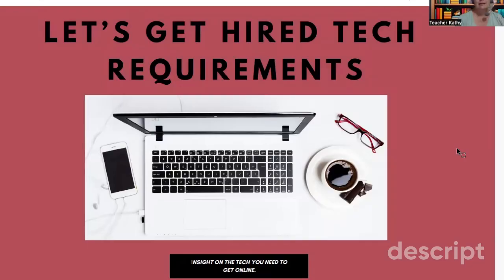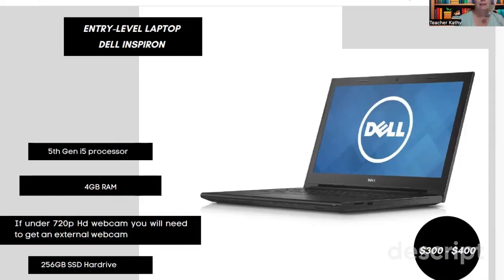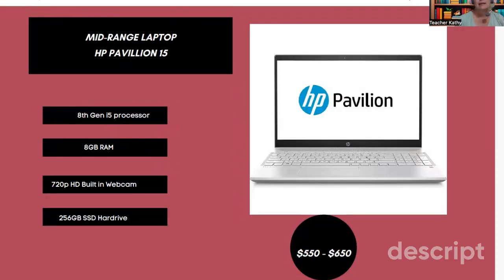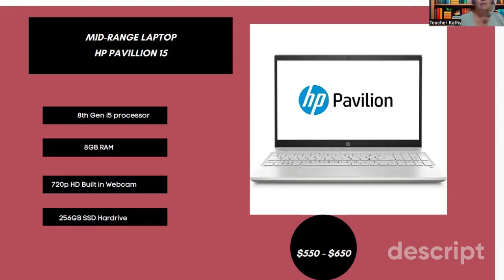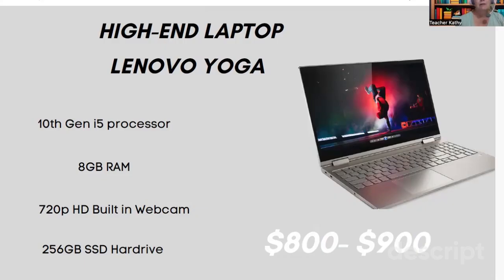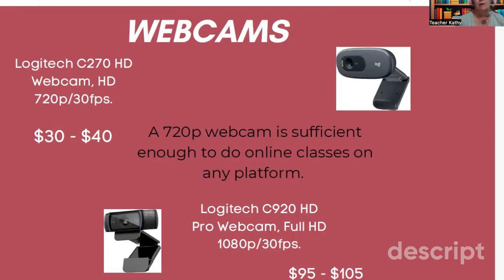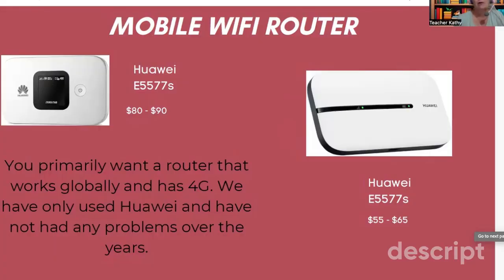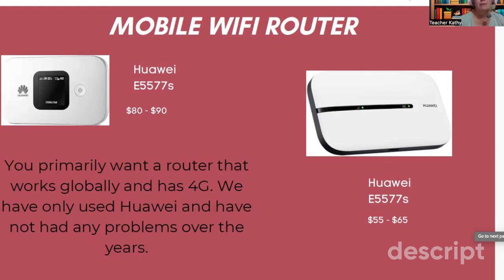What are the Tech Requirements for Online Teaching l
📚 Teach English with KathyB | Tech Requirements for Online Teachers

Are you ready to start teaching English online but not sure if your tech setup is good enough? In today’s video, I break down everything you need to get started with confidence — even if you’re on a budget!

We’ll cover:
💻 The essential equipment every online teacher needs
🎧 Headset + microphone recommendations
💡 Lighting + background tips to help you look professional
🪑 Bonus: Affordable setups perfect for beginners

Whether you’re teaching kids or adults, working for a company or building your own brand, having the right tech makes all the difference. I’ll show you what’s truly important — and what you don’t need to waste money on.

✨ New to online teaching?

🎓 Want ongoing training, motivation, and support?
Join the Teach English with KathyB Membership — for teachers who are ready to start, grow, and thrive online.

Inside you’ll get:
✨ Weekly motivation & training drops
🎥 Two monthly live sessions
🎙️ Guest speakers & Q&A
📚 A growing resource library
💬 A supportive community of online teachers

💰 Founding Member Price: $25/month
👉 Join here

👉 How to Teach Online (YouTube Video)

🎓 Join my “Teach English with KathyB” Membership — designed for new and aspiring online English teachers.
Inside you’ll get:
✨ 2 Monthly Zoom coaching calls
✨ Weekly teaching tips and job updates
✨ Daily motivation & accountability
✨ Guest expert sessions
✨ Access to all workshop replays
✨ A supportive teacher community that grows with you

💰 Founding Member Price: $25 (first 50 members only)
After that, the price increases to $59 — so now’s the perfect time to join!

✅ New teachers wanting to get started teaching English online
✅ Current online teachers who want to grow their student base and income
✅ Anyone wanting to build a flexible, rewarding online career

❤️ Why Join

Because you don’t have to figure it all out alone. I’ll walk with you each step of the way — from setting up your teaching profile to finding students and building confidence online.

**Ready to start creating life on your own terms through teaching English online? Join our monthly membership and get everything you need to succeed as an online teacher.

Shoot me an email to find out more about my Canva Crash Course for teachers.